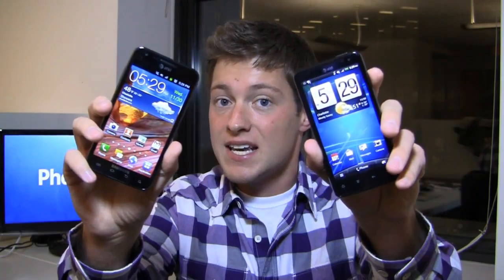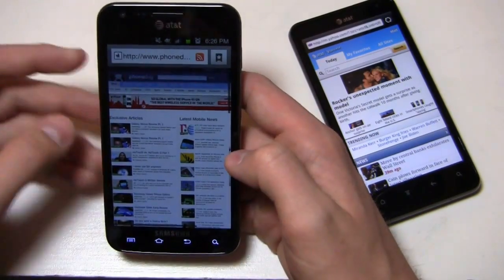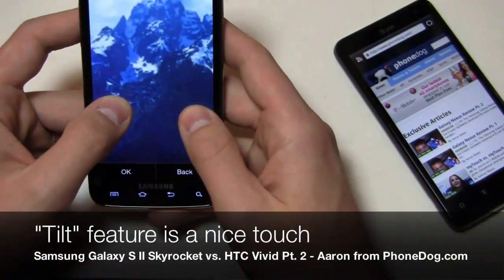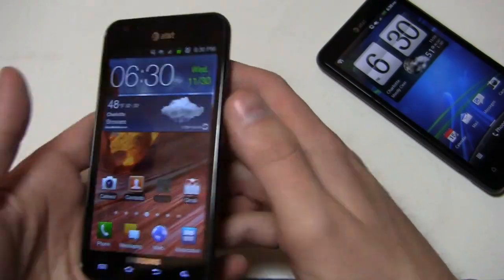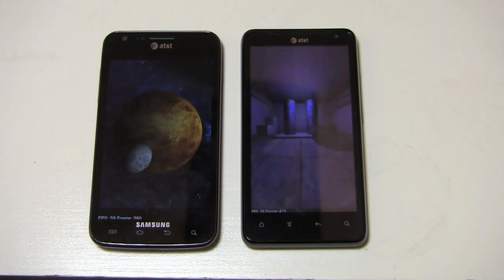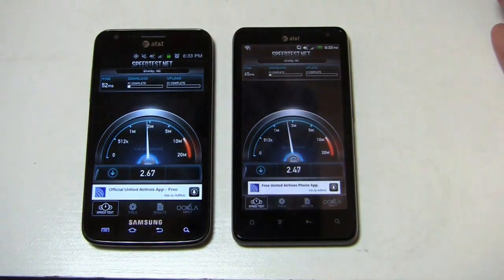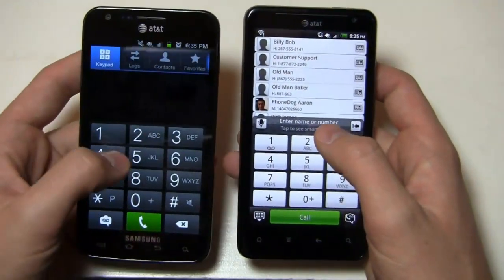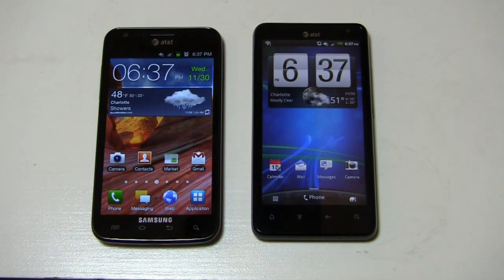Samsung Galaxy S II Skyrocket vs. HTC Vivid Dogfight Part 2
Which 4G LTE AT&T device should you buy?  Aaron puts the Samsung Galaxy S II Skyrocket and HTC Vivid into the ring for the latest dogfight battle!  The Galaxy S II Skyrocket packs a dual-core 1.5 GHz Snapdragon processor, 4.5-inch Super AMOLED Plus display, 8-megapixel camera with 1080p HD video recording, front-facing camera, NFC support, 1,850 mAh battery, and Android 2.3.5 with TouchWiz 4.0.  The HTC Vivid rocks a 1.2 GHz Snapdragon processor, 4.5-inch qHD display, 8-megapixel camera with 1080p HD video capabilities, a front-facing camera, 1,620 mAh battery, and Android 2.3.4 with HTC Sense 3.0.

The Galaxy S II Skyrocket comes in at $249.99, while the Vivid is $199.99.  Which one is the must-have AT&T device this holiday season?  We'll find out!  Part 2 of 2.